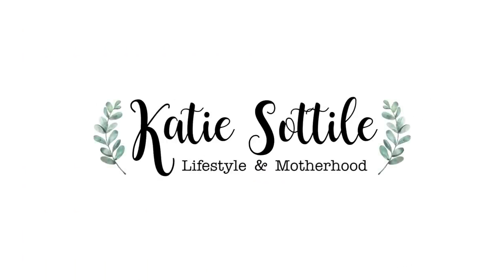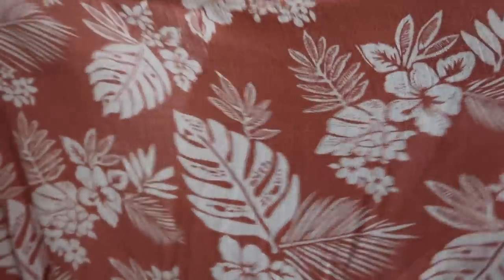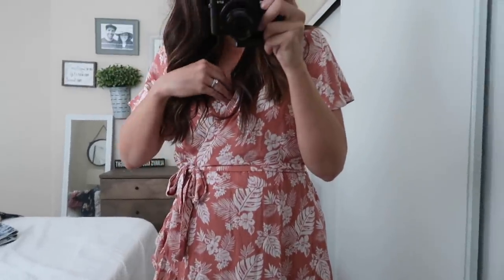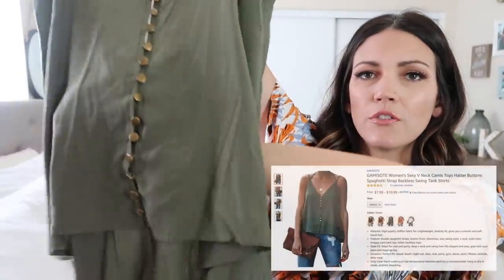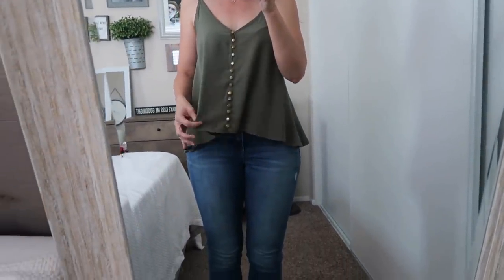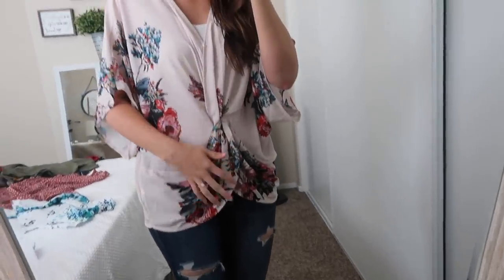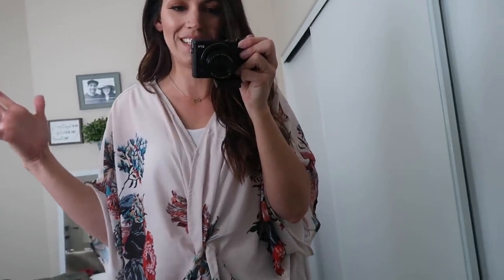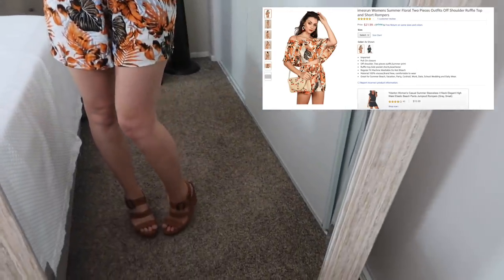AMAZON CLOTHING HAUL & TRY-ON // AMAZON PRIME FAVORITES 2019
This is my Amazon Fashion Haul, I love doing any kind of amazon videos because I know that they are super affordable (which I LOVE) and then I love sharing amazon deals with you all too! I could binge watch all the amazon fashion hauls, because I know that it's gonna be an affordable haul and I just love that kind of shopping! Let me know some of your favorites in the comments from the haul today!
HUGS,
Katie

PRODUCTS SHOWN IN VIDEO:
Olive Green Tank (size M)
Black Tunic Shirt (size M)
Floral Tie Front Top (size M)
Pink Wrap Dress (size L)
Floral Two Piece (size M)
Black Floral Boho Maxi Dress (size L)
Floral Twist Top(size M)
White Boho Maxi Dress (size L)
Off Shoulder/Tie Waste Vintage Dress (size L)
T-Shirt Dress (size L)
Good Vibes Shirt (size L)
Polka Dot Button Down Dress (size L)

AMAZON HAUL & TRY-ON // SPRING & SUMMER AFFORDABLE OUTFIT IDEAS 2019

Category
People & Blogs